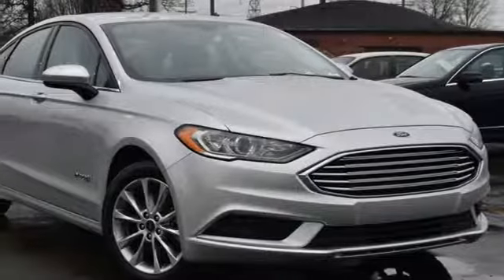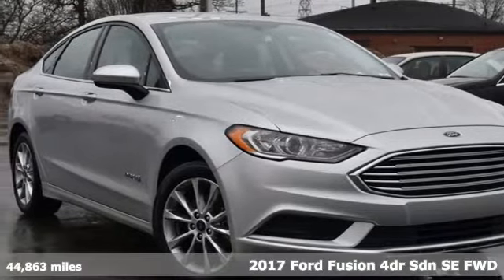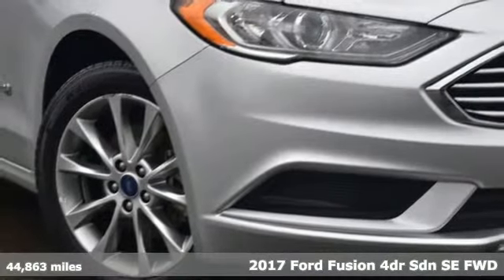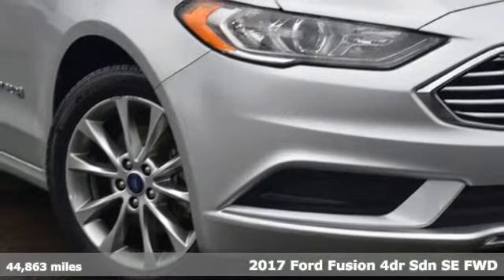Used 2017 Ford Fusion Hybrid Skokie - Chicago, IL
Year: 2017
Make: Ford
Model: Fusion Hybrid
Trim: SE
Engine: I4 Hybrid
Transmission: eCVT
Color: Silver
Interior: Ebony
Mileage: 44863
Stock #: E3639
VIN: 3FA6P0LU6HR385182
CARFAX One-Owner. Clean CARFAX. Ingot Silver 2017 Ford Fusion Hybrid SE FWD eCVT I4 Hybrid I4 Hybrid.brbrRecent Arrival! 43/41 City/Highway MPGbrbrAwards:br * 2017 KBB.com 10 Best Sedans Under $25,000 * 2017 KBB.com Brand Image Awards * 2017 KBB.com 10 Most Awarded BrandsbrAt Sherman Dodge Chrysler Jeep RAM ProMaster. We help customers get vehicle loans that fit their budget, enabling them to drive away with a new or used vehicle. Regardless of your credit status, we can help. No credit or bad credit? No problem !! Come to 7601 N Skokie Blvd, and meet with our financial professionals. An affordable car loan or lease is within reach at Sherman Dodge Chrysler Jeep RAM ProMaster.

Address:
7601 Skokie Blvd